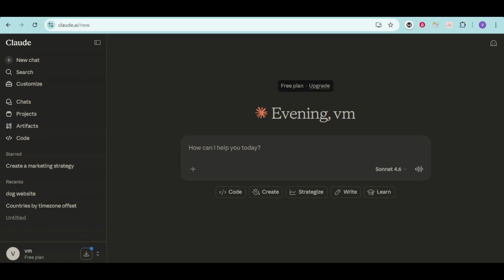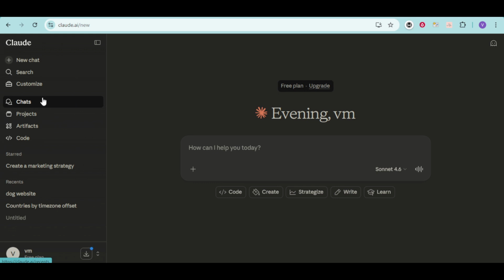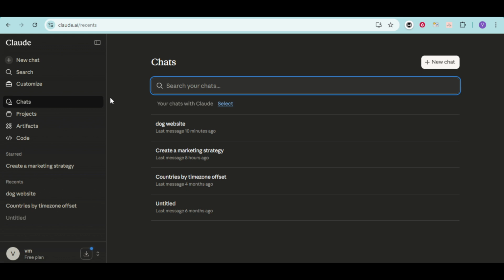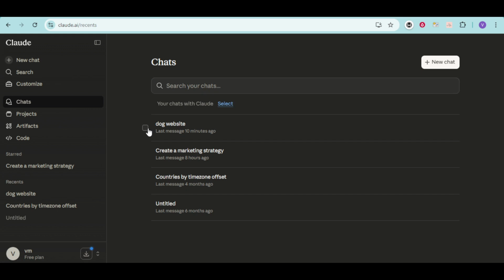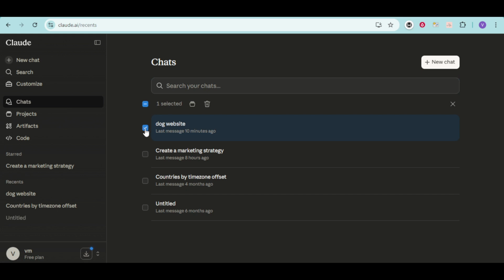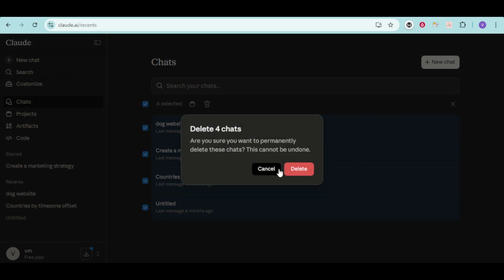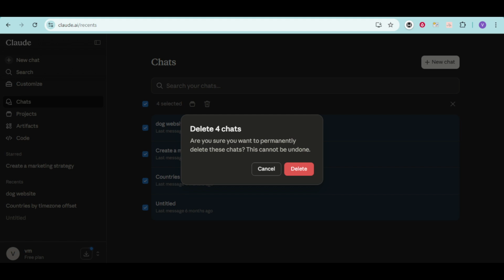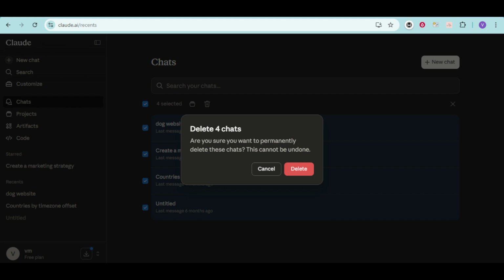How to Delete Claude AI History (Easy Steps)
In this software tutorial, we guide you through the essential steps to delete your Claude AI history efficiently. Maintaining your privacy and managing your data is crucial, and this video will show you how to navigate the settings securely.

You'll learn the exact steps necessary to delete your Claude AI history, ensuring your conversations remain confidential. Watch till the end for helpful insights and best practices for data management in AI applications.